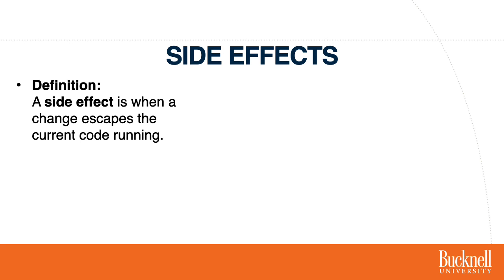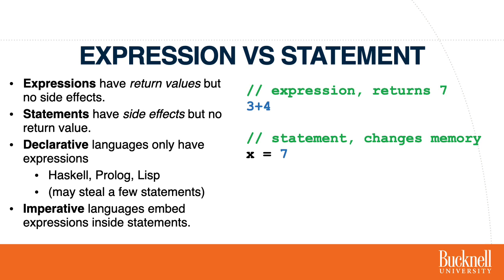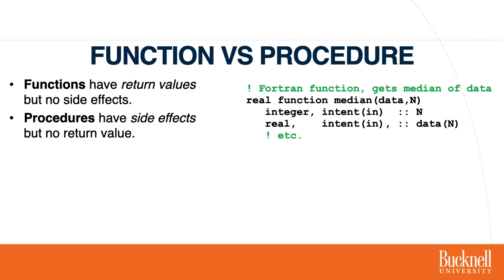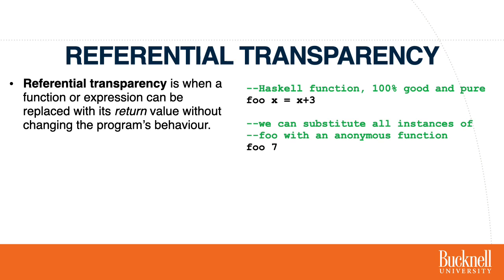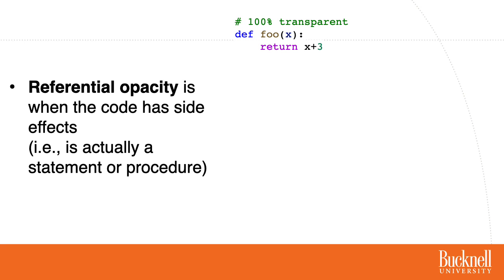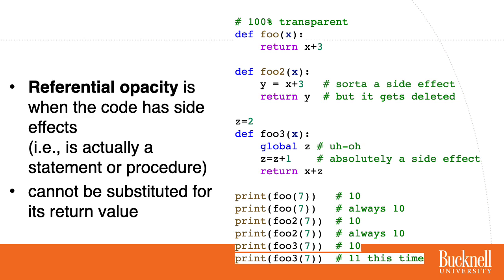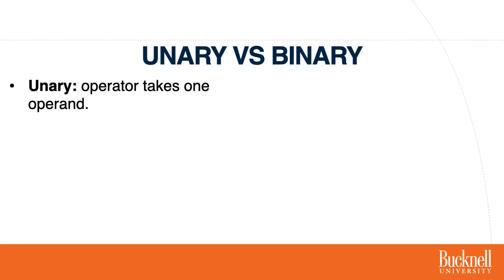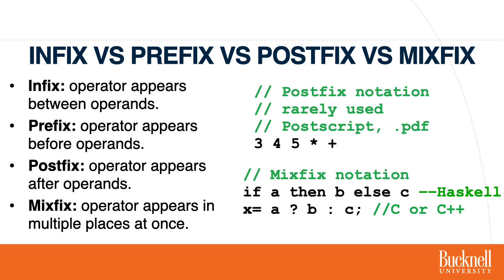Procedural Terminology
A brief lecture on procedural programming terminology for programming languages design.